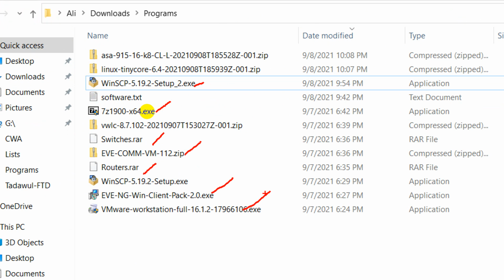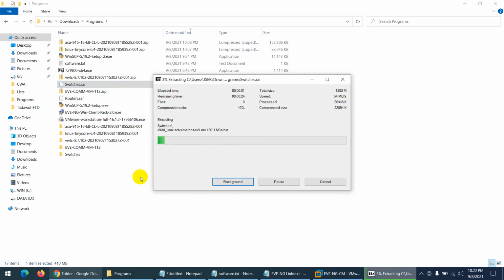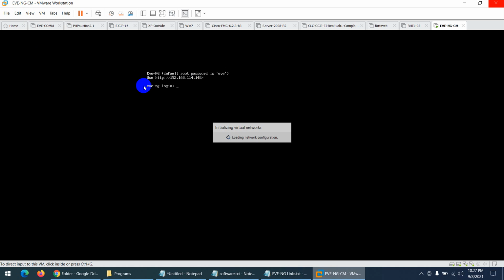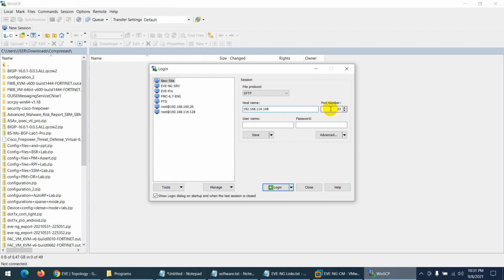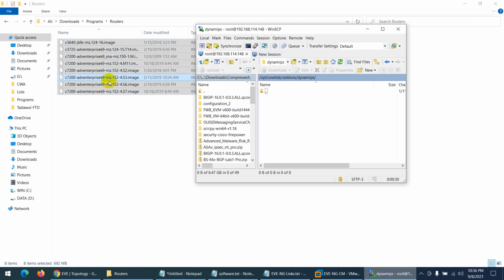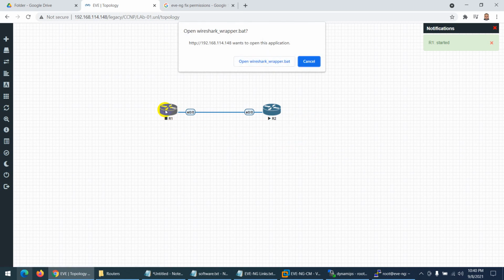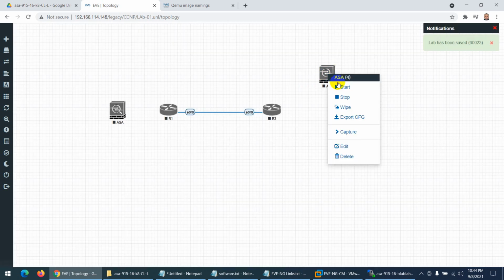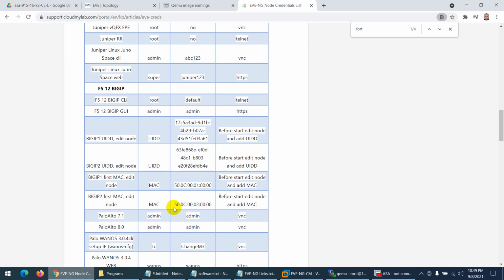Configure Install and Troubleshoot EVE-NG Part-2